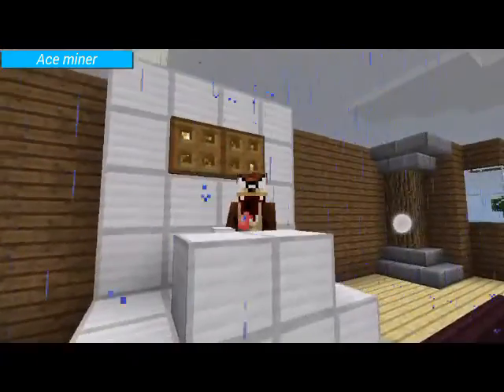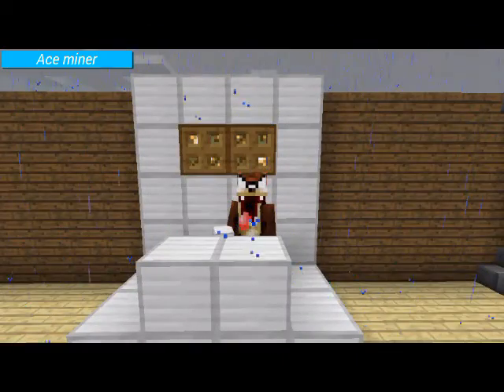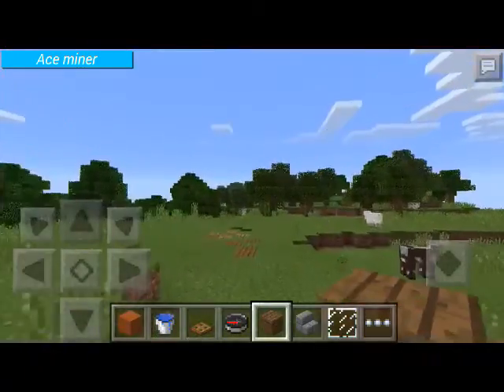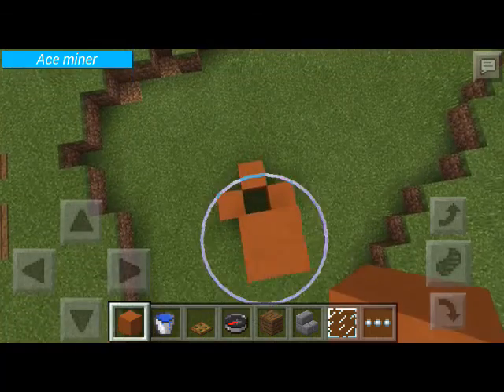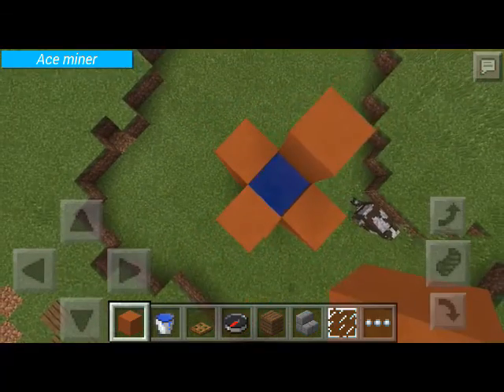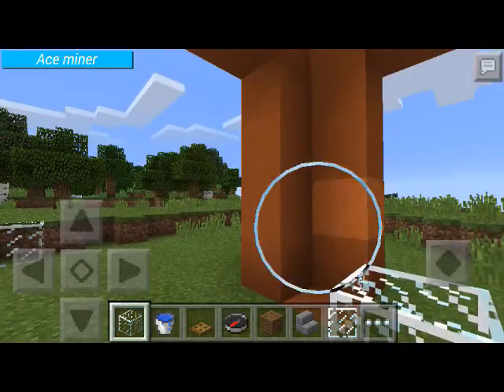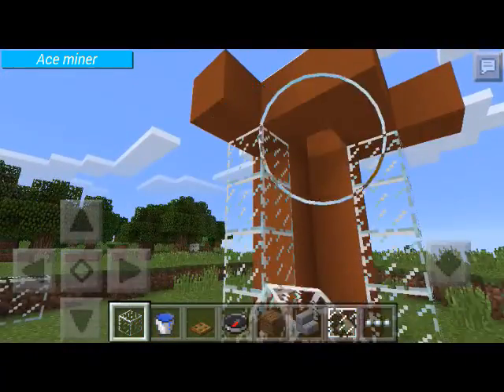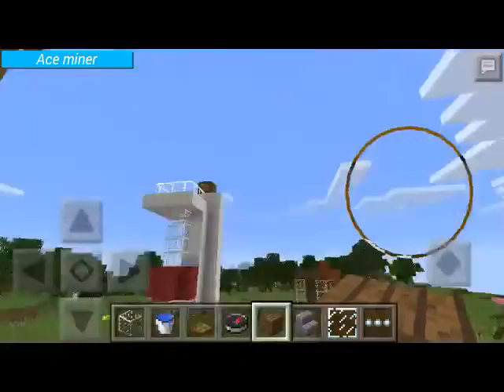Magic elivator in mcpe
In pocket edition